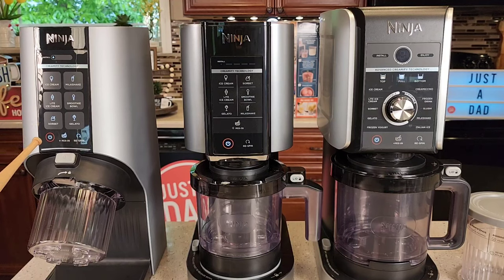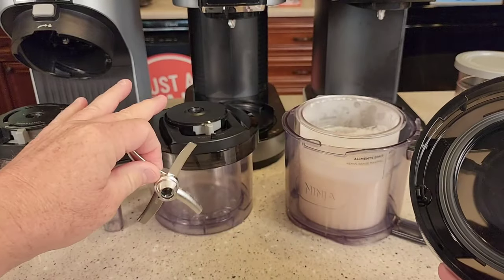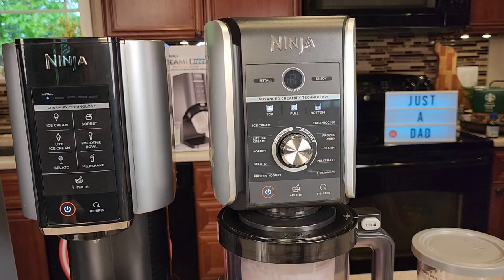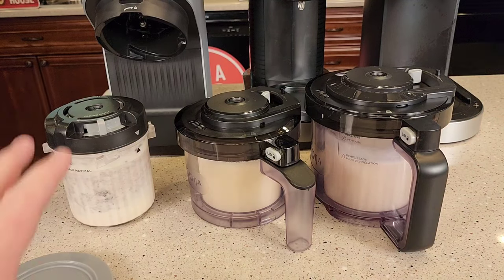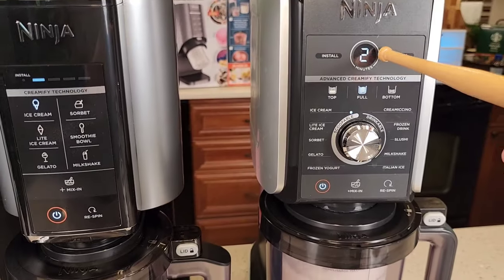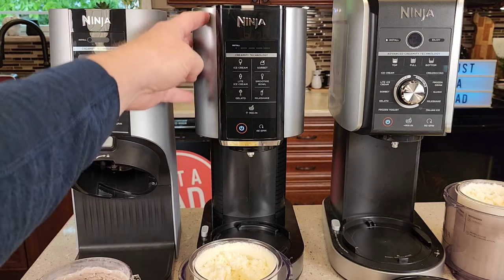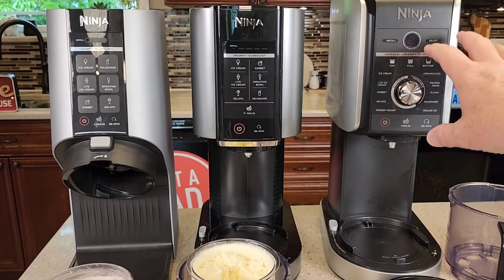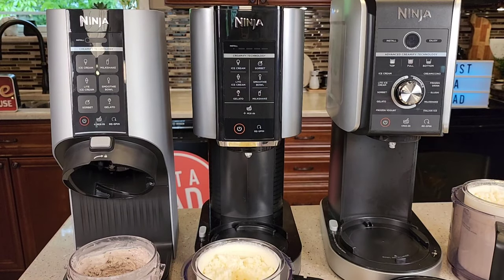Ninja CREAMi Ice Cream Maker Comparison New Breeze vs Deluxe I LOVE ALL 3!!!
I Compare the best selling Ninja CREAMi Models new Deluxe vs Newest Breeze  Ninja CREAMi Breeze  vs older CREAMi.
Ninja NC299AMZ CREAMi Ice Cream Maker,
Ninja NC201 CREAMi Breeze
Ninja NC501 CREAMi Deluxe
Ninja NC301 CREAMi Ice Cream Maker,

How to make Ice Cream and how to clean up.
How long does it take and how big is it and how much milk, does it take.  How does the ice-cream taste.